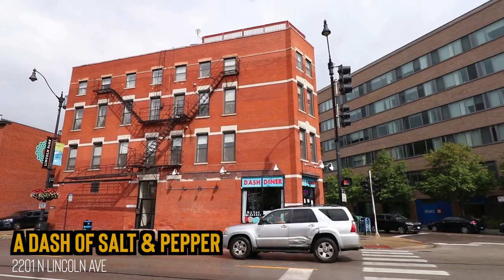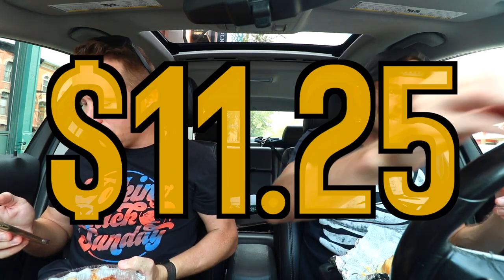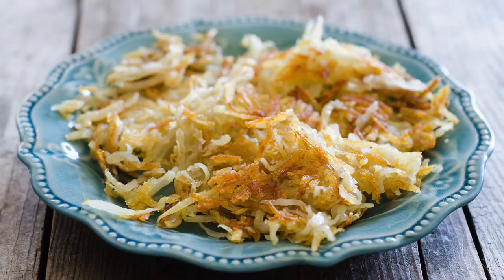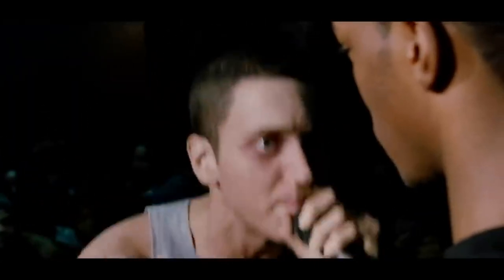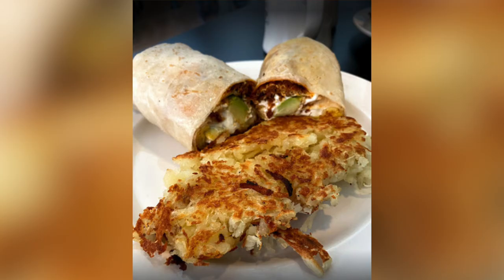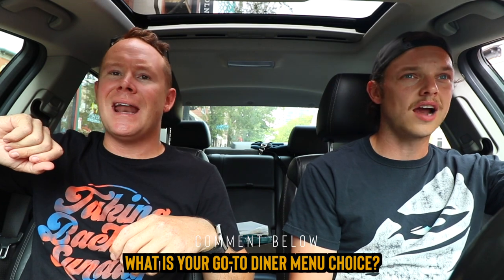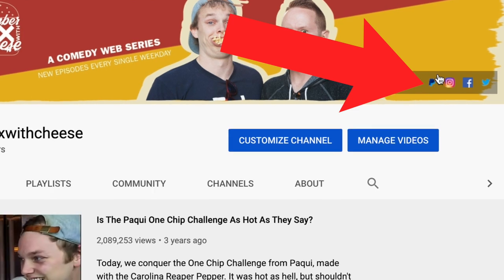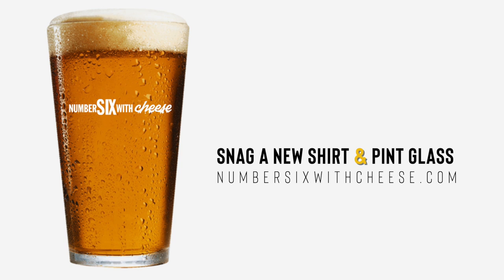Eating Breakfast Burritos & Croissant Sandwiches from Dash of Salt & Pepper Diner 🧂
Today, we order a breakfast sandwich on a croissant and a massive burrito  with avocado and chorizo. This is "Dash of Salt & Pepper Diner" in Lincoln Park, Chicago.

Our mailing address to send us items:
3023 N. Clark St.

Charlie Harris (new patron!)
Kourtny Basinger
Dawn Kotecki
Kiel McClelland
Cindy Brown
Brian Yaczik
Garrett Lenox
Brian Yaczik

Steven Carrington
Kourtny Basinger
Mitch
David Knopf
Eric Bartgis
Matthew Fritz
Ronald Ely
Dan Hunt

Alex Andrews
Jamie Gordon-Kamm
Cody Leach
Amanda Sartain
Matt Williams

Brent Gilliam
Derek Anderson
Cedric Hurst

Charles Currier
Jeremy Walden

Jeffrey D'Agostino
Christie Pollard (paid the $108 year in full!)
Michele McCurdy
Christopher Reeves
Richard Mayers
Kelsey Reagan
Gregory Tait
Charley Carey
Slippy Jones!
Kevin Kreiner
Bill Barrett (paid the $108 year in full!)
Damien Wilson
Sean Hanley
Karla Lindeman
Chris McKay
Keith Matras
Erin Bell (paid the $108 year in full!)
Matthew Menentowski
Derek Strong
Alana Packard-Armendariz
Brooke Winkler
Derek Strong
Jacquie Desmond
Sapan Patel
Ryan Buckman
Kyle Hopfensperger
Art Brown
Chris Michela
Monica Mars
TEAM WELBY!!
Matt Verdi
Orin Dix
Kevin Fandry
Jacob Reed
Arthur Brown
MrVkng9099
Nick Wass
Kori Koschalk-Newmister
Debbie Ely
Cinny Hayes
Jackie Heroux

Batman himself

Kyle Kelm
Chuck Gordon
Evil Ernie
Lea Bonikowski
Michael Goodrich
Jamie
Curtis Kolbe
Jason Green
Pinche Borracho
David Black
Robert Cabbage
Ross Golding
Andre Smith
Toni Cooper
Kathy Jones
Shelly Hudson
Bill Sinkinson
Dustin Ring
Alex Kalogeropoulos
CJ Gall
Jeff Ohlrich
Hannah-Elizabeth Morris
Michael Goodrich
Big Mitch
Steven Carrington
Michael Malone
James Smith
CJ Moore
WonderMedia
Shay and Julie Moore
Dustin Anderson
Steven Berger
Joseph Rutherford
Steve Bradford
Chris Voss
Justin E
Lee Lawson
Steven Edgell
Juliet Bagel
Doug Clemann
Jason Jones
Christopher Haines
Eric Ely
Eric McCloskey
Anjelica Jesus
Michael Hopper

Patrick Canale
Jason Harrison
Brian Finley
Drew Braston
Jewel M
Hansel Infante
Bailey Medlin
Johnny Is
Andy Armstrong
David Cooper
Dewey Cole
Molly
David Jackson

Kevin E
Robert Johnson
Mr Rican
Daniel
Dalton
Kevin Bastian
Juliet Hagle
Christopher George JW
Brianne Gasser
SMitchell
Jonathan Smith
Gavin Provost
Dimitri Kaye
Jeremy C
Partrick
Dawnn Gray
Hunter
Joe S
Doug H
Brandon Long
Scott Hinden
Dean Diamond
The Midwest Brew Review
Ryan Brown
Adam Ehlers
Robert Mattei
Tiffany Myton
Colleen Maxwell
Justin Hazard
Amanda Harvey
Nearly Worthless
Jo Espanol
Josue Baez
It's Raining Babies
Joe Norskov
Sean Levings
Michael Medhurst
Matt Lewis